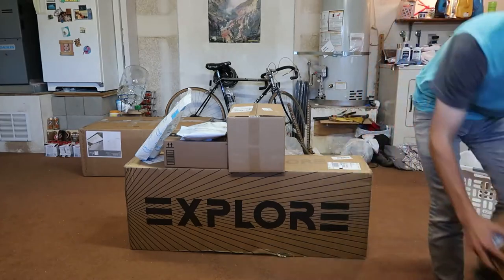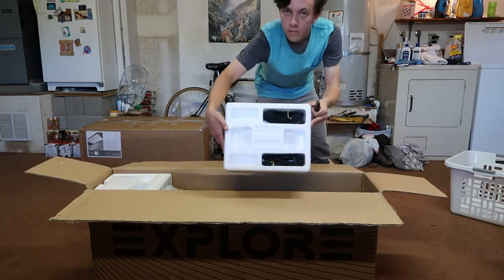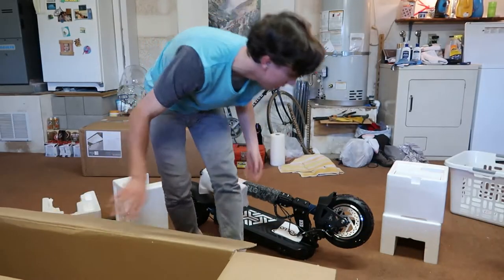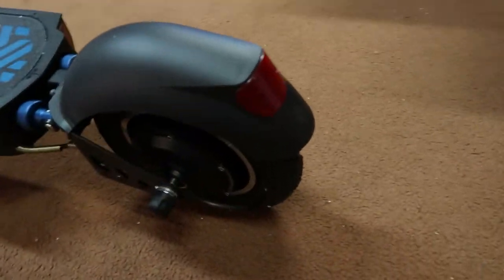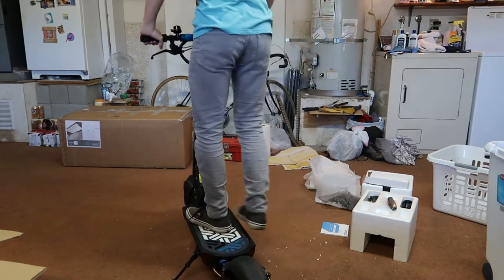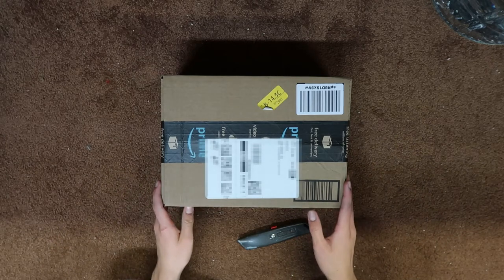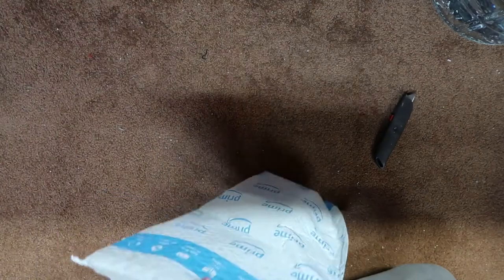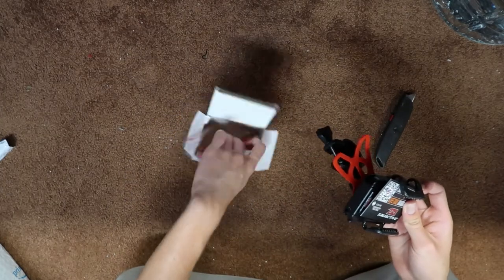Unboxing My First Electric Scooter! | Apollo Explore + Accessories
Hey Guys! Thanks for Coming! For today's video, I finally got my hands on something that I had been anticipating for about 6 weeks, and that is the Apollo Explore electric scooter! For as long as I can remember, I always wanted an electric scooter. Back when the Razor scooters were a thing, I was absolutely jealous of all of my friends who had one because my parents would never buy me one. When I got older and Birds became popular, I still wanted a scooter but I told myself I didn't want one that went slow, which meant I wouldn't get one because I didn't think they made ones that went faster than 15 mph. That thought remained in the back of my mind for a while until one day it randomly resurfaced. I grabbed my phone and Google searched "fast electric scooter" and my mind was blown by the results. Much to my surprise, I discovered that there did in fact exist racing electric scooters with top speeds of over 75 mph! I thought, "Well dang, if they make scooters that go 75 I'm sure they make ones that go 30!" And thus began my obsession with electric scooters. I found a whole new side of YouTube by binging fpv scooter videos (shoutout to The Electric Life and Alien Rides) and researching some of the best 30 mph scooters before coming across Canadian-based Apollo Scooters and purchasing my very own Apollo Explore. With all that said, I hope you guys enjoy this unboxing of goodies and stick around for the epic ride footage soon coming your way. Thanks for reading, and watching!

What Goes Down in This Video:
0:00 Intro
0:25 Apollo Explore Unboxing
1:19 Setting Up The Scooter
2:27 Via Velo U-Lock
4:31 Demon Podium Helmet
6:43 HWK Motorcycle Jacket
8:22 TruActive Bike Phone Mount
9:09 Seibertron Mtn Bike Gloves
10:27 Outro

I don't feel like getting links to these things right now. If you guys want them, let me know and I'll go get them.